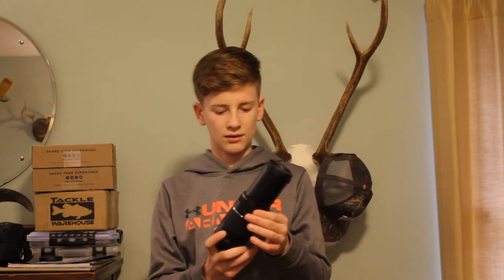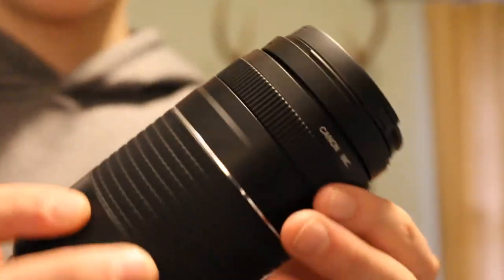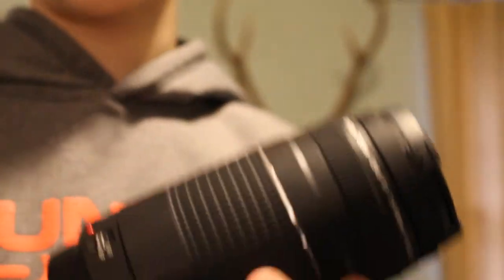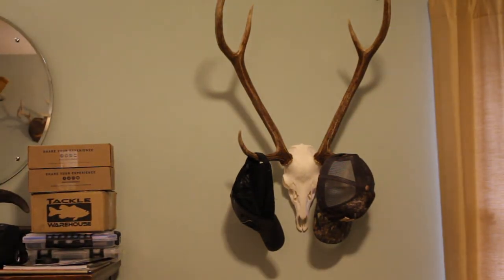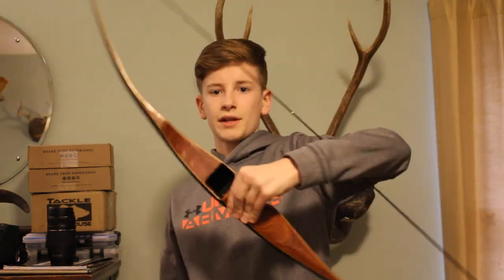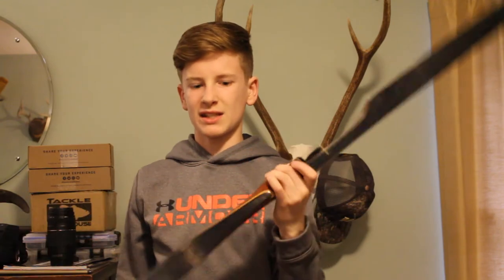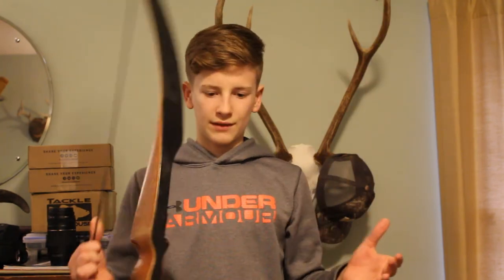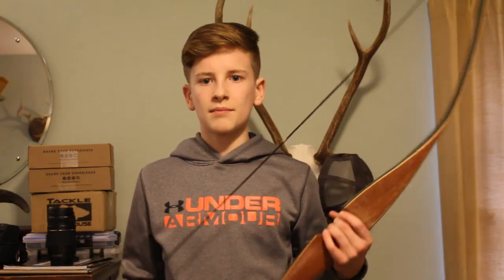IM BACK!!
I got a new camera